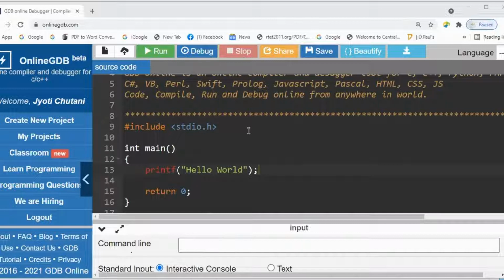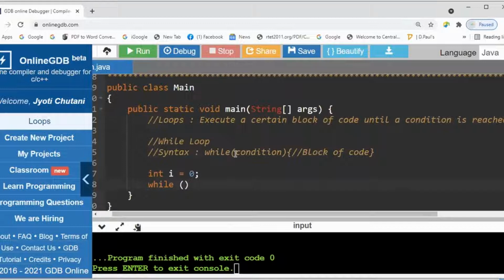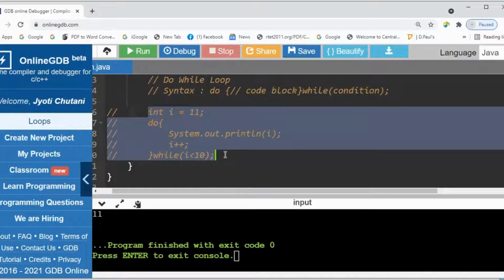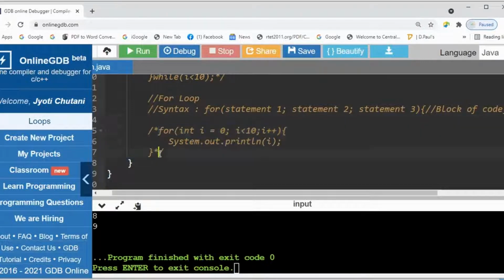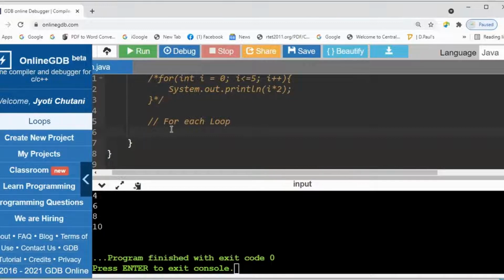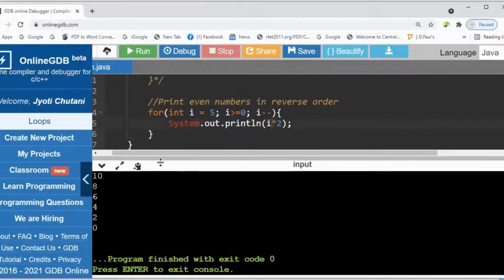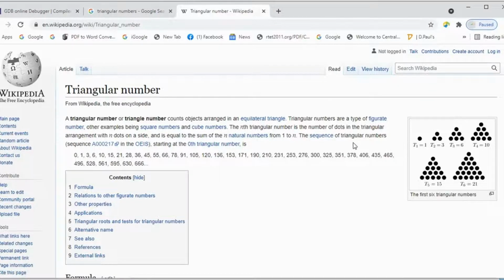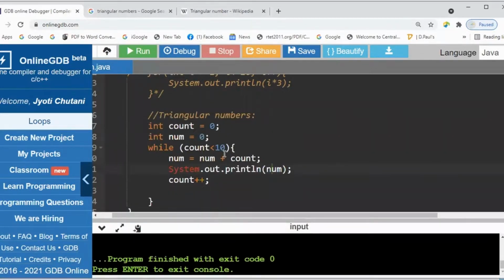Loops in Java | Android App Development | Perfect eLearning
Loops in Java programming languages are a feature that allows a series of statements/functions to be executed repeatedly while a condition evaluates to true.  For example, if you want to show a message 50 times, then rather than typing the same code 50 times, you can use a loop.

Hi guys, welcome back to Perfect eLearning channel.

In today’s video you will learn about one of the JAVA topics that is Loops in Java

Timecodes
00:00 - Intro
00:36 - Loops In JAVA